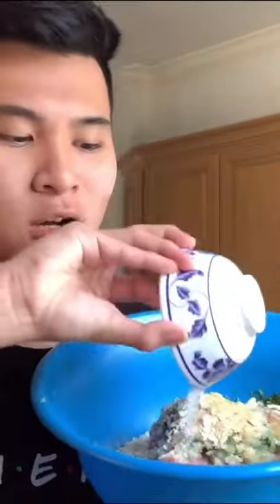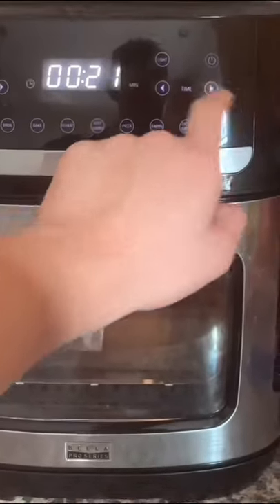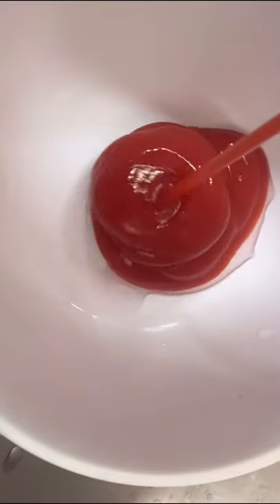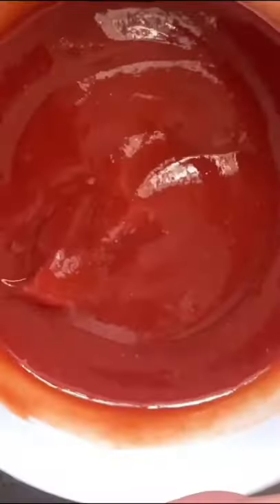best meatloaf recipe from golden corral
// Shop my Camera Equipment!
iPhone XR
Rechargeable Selfie Ring Light
LimoStudio Studio Lights
Multi-Flex Smartphone Grip Mount (different colors & prices)
Arkon Pro Phone or Camera Stand